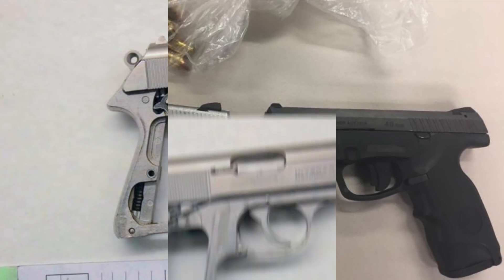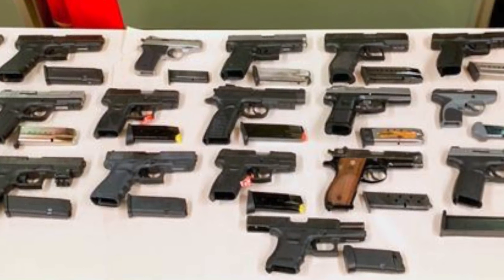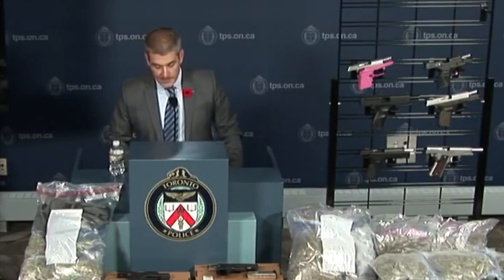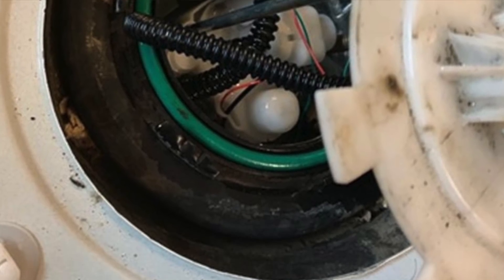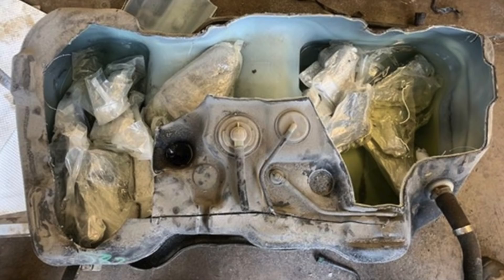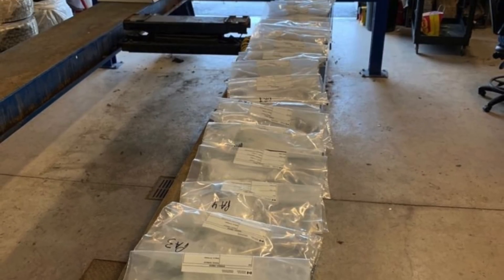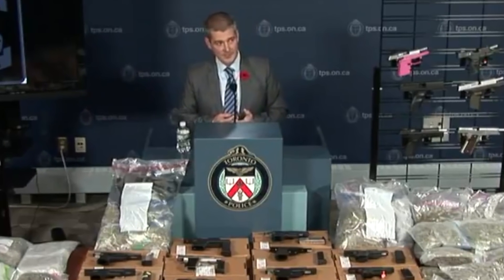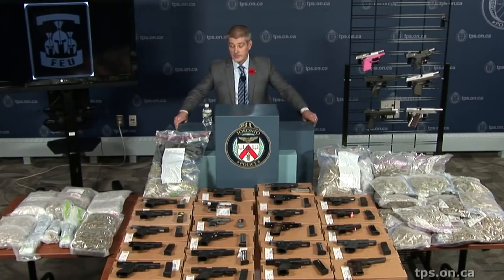Stash of handguns hidden in gas tank of woman’s car at border crossing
The Mob Reporter here with a new Toronto police guns and gangs case that snagged a batch of handguns being smuggled from the United States into Canada. What was codenamed Project Belair came to a head on Halloween, Oct. 31, 2018. Officers at the Peace Bridge border crossing — connecting Buffalo, New York, to Fort Erie, Ontario — stopped a rental car they suspected was loaded down with weapons. The hidden cargo, however, wasn’t at all easy to find.
Toronto police Acting Inspector Don Belanger, of Toronto police's guns and gangs task force, explains how officers had to tear apart the car’s gas tank to find the haul, 25 handguns wrapped in plastic and submerged in the gasoline inside the tank.
After the border stop, 13 search warrants were executed in Toronto, Peel Region and Durham Region. Three men and the woman driving the car at the border were arrested.
~ The Mob Reporter is a professional journalist bringing you real-life mob, police and true crime news and educational videos.
~ To read my news exposés and journalism in the National Post,